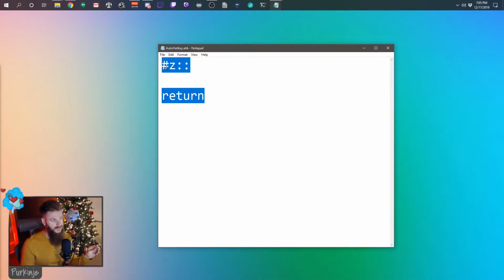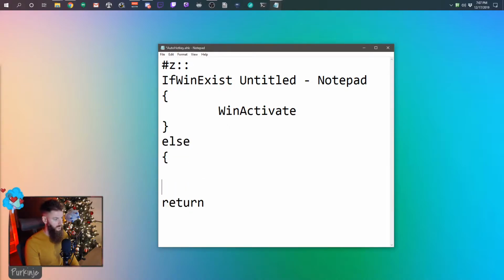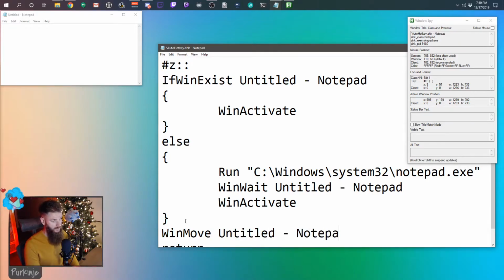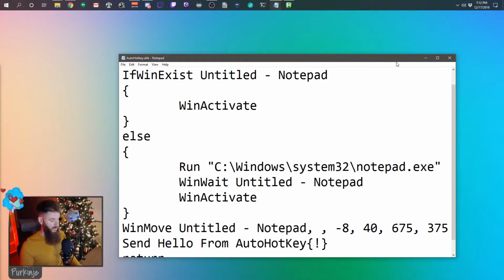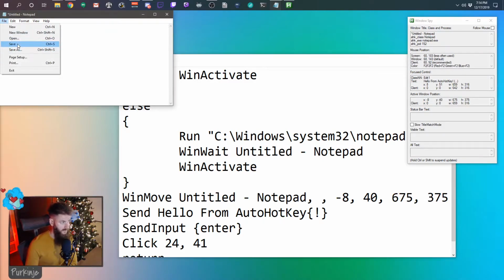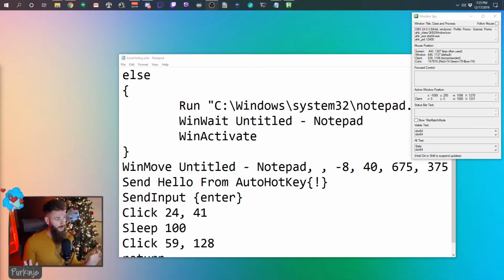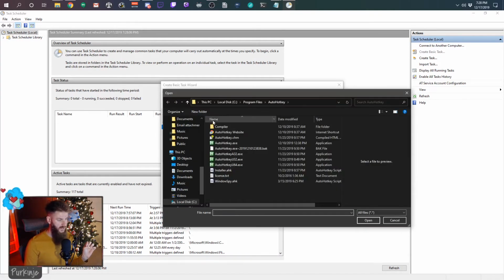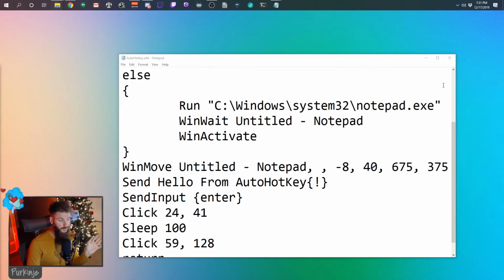Save time before every stream by automating busywork.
Learn how to use AutoHotKey to automate the tedious task of getting all of your applications up and running before every stream. Whether you are streaming on Twitch, Mixer, YouTube, or any other platform the process remains the same.

In this video we learn how to launch applications, move and resize windows, input text, and emulate mouse clicks with the push of a single button. This should be enough to get you started on the path to automating your pre-stream routine.

While there are more streamlined methods to accomplish the goals in this video, I tried my best to keep it simple and easy to understand.

.ahk script used in this tutorial:

IfWinExist Untitled - Notepad
 WinActivate
else
 Run "C:\Windows\system32\notepad.exe"
 WinWait Untitled - Notepad
 WinActivate
WinMove Untitled - Notepad, , -8, 40, 675, 375
Send Hello From AutoHotKey{!}
SendInput {enter}
Click 24, 41
Sleep 100
Click 59, 128
return

Our discord is full of amazing, friendly people with wonderful senses of humor! If you're looking to hang out with some great people and perhaps play some games, we'd love to have you!